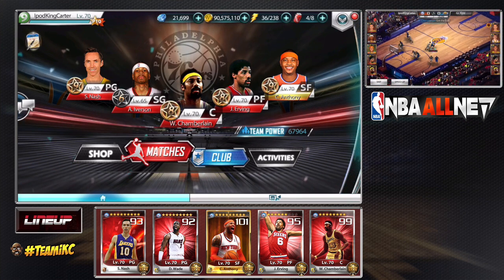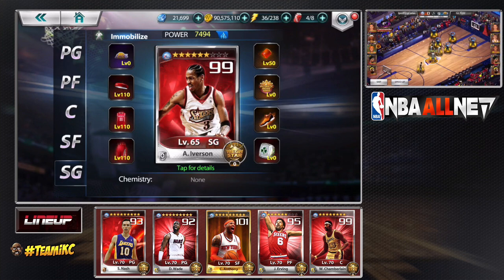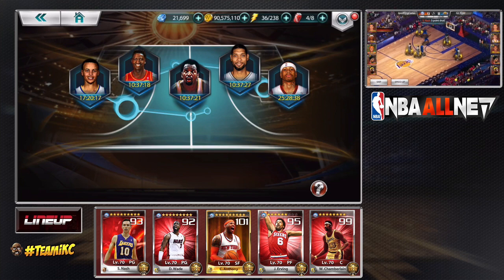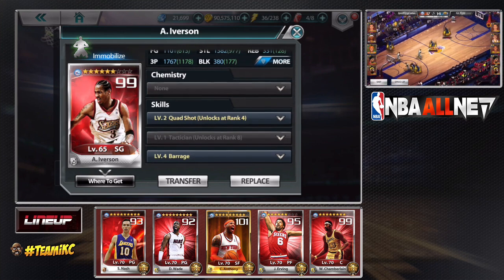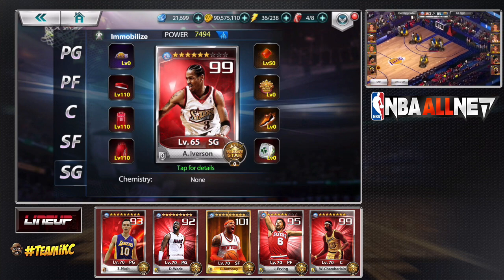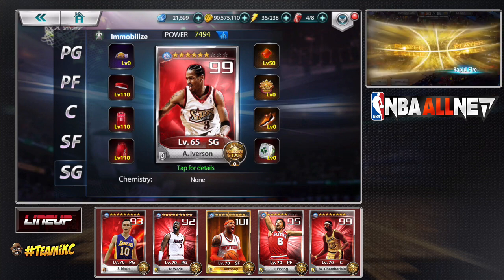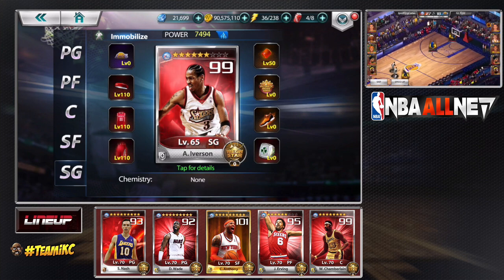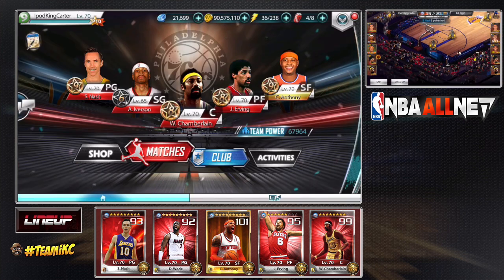NBA All Net Gameplay: 99 Overall Allen Iverson Mythic Card & All-Star Challenge Weekend